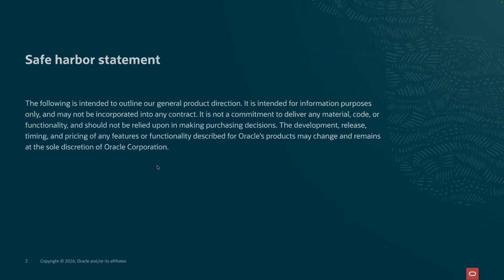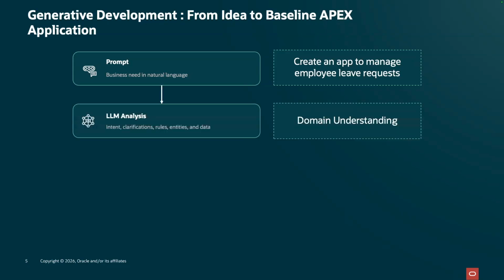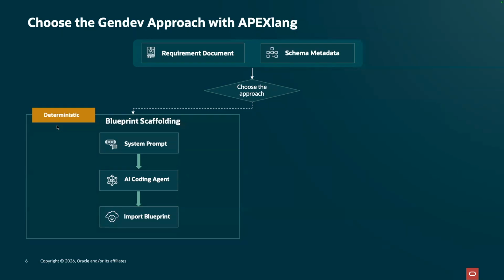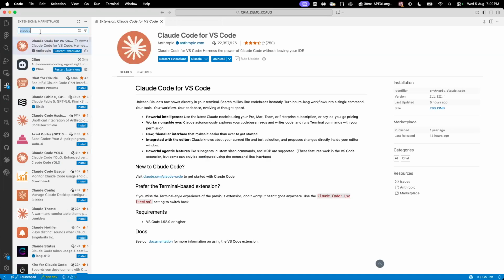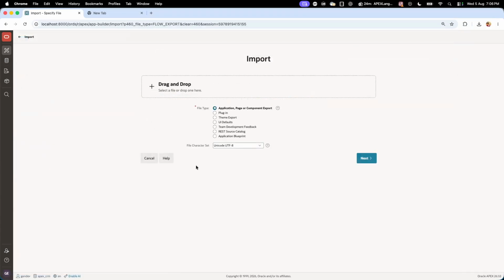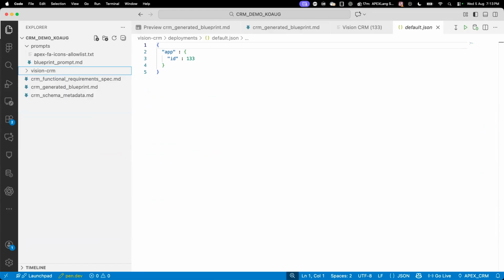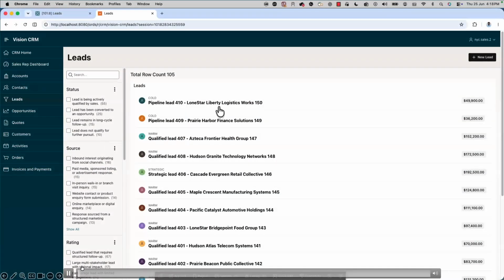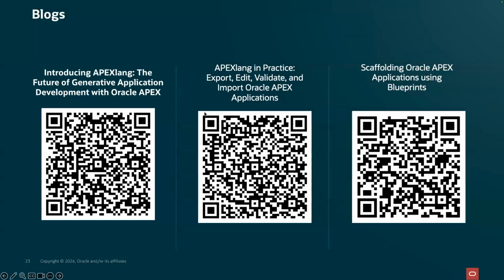[FA-026] 로우코드를 넘어 '생성형 개발'로! Oracle APEX 26.1 APEX Lang 완벽 해설 & 실무 체크리스트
[영상 개요]
Oracle APEX Product Manager인 Ashwin Rao가 발표한 "Oracle APEX 26.1 Generative Development with APEX Lang" 세션의 핵심 내용을 상세히 풀어드립니다.

단순히 AI에게 SQL 작성을 부탁하는 수준을 넘어, 애플리케이션 전체 소스코드(메타데이터)를 사람이 읽을 수 있는 텍스트(APEX Lang)로 다루며 AI와 함께 앱을 생성하고, 반복 개선하는 '생성형 개발 Workflow'의 혁신적인 변화를 확인하세요.

[이 영상에서 얻을 수 있는 것]

APEX Lang의 본질: 기존 SQL Export 방식의 한계를 극복하고 앱을 파일/명세 기반으로 관리하는 이유

두 가지 앱 생성 경로: 'Blueprint Scaffolding' vs 'APEX Lang Skills 직접 생성' 완벽 비교

실무 데모: 아이디어에서 시작해 37개 페이지의 CRM 앱 Baseline을 만들고, AI로 UI 개선, Bulk Edit, Validation, Map 기능을 추가하는 과정

한국어 환경 지원: 멀티바이트 언어(C J K) 환경에서 AI가 스키마를 이해하게 만드는 핵심 포인트

역할 변화 & 체크리스트: AI 시대, 개발자가 담당해야 할 일과 실무 적용 전 확인해야 할 사항들